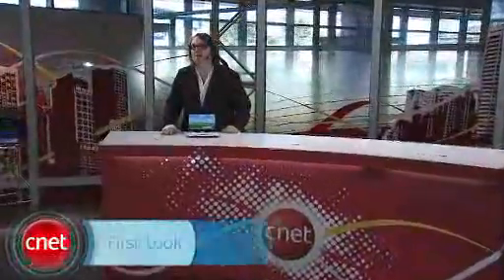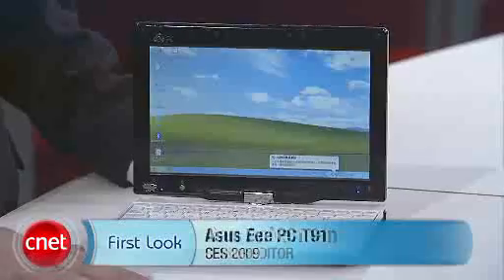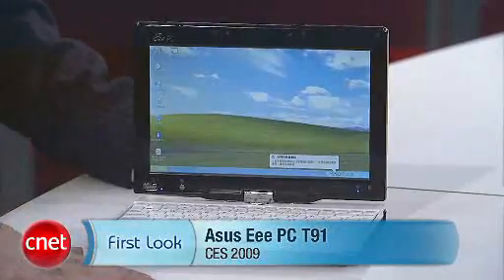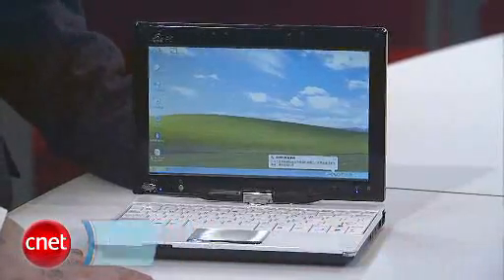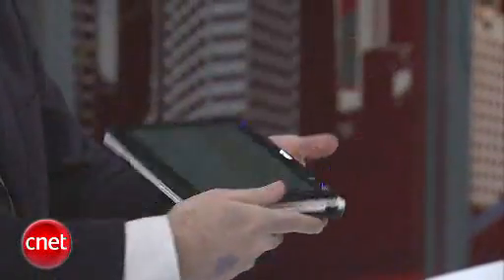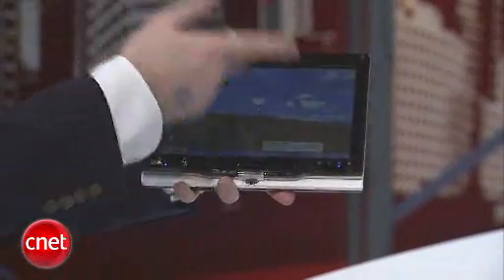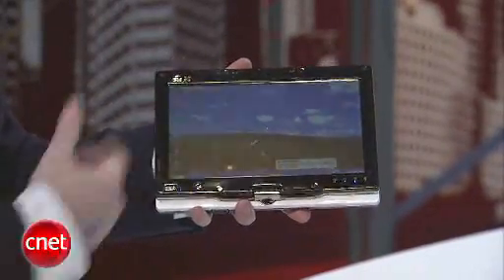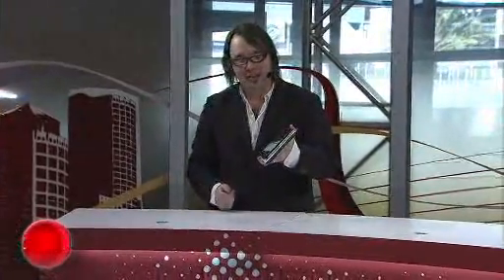Asusu Eee T91